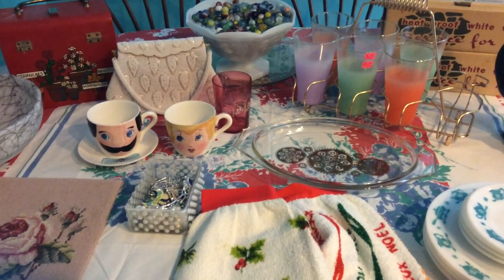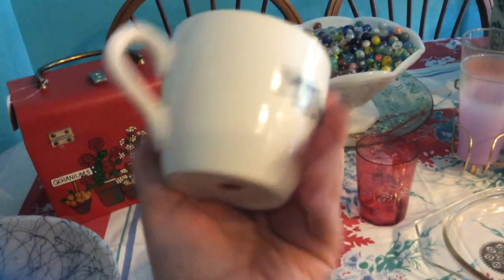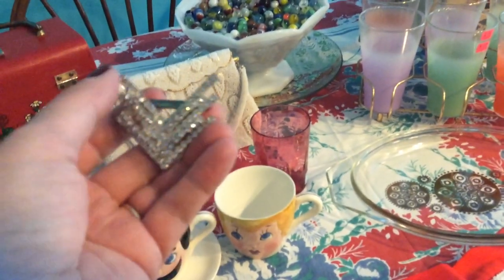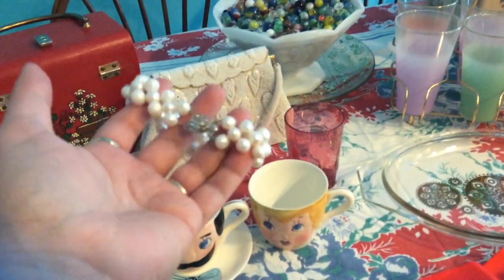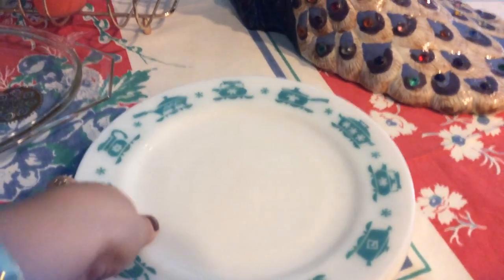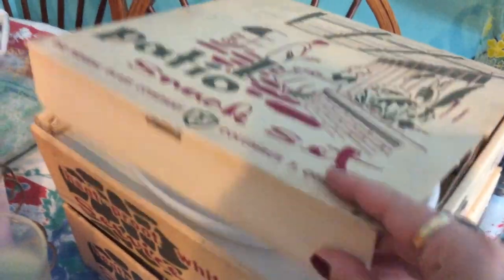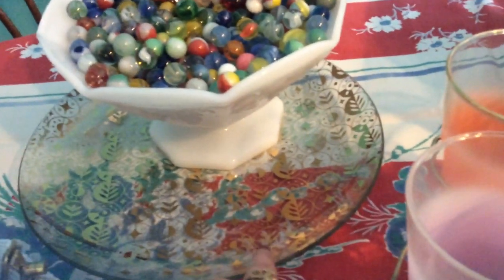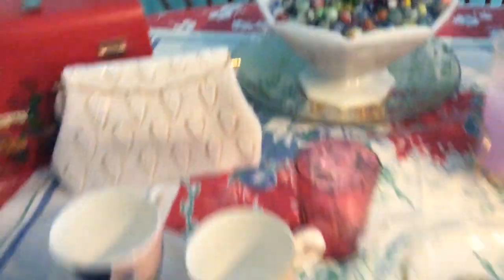Collective Vintage Haul: Blendo, Jewelry, Hazel-Atlas, Peacock TV Lamp & More!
This video is a collective vintage haul from the last week. I shopped at the Goodwill, Consignment shop, Antique Store, Garage Sale and Estate Sale. I hope you enjoy!